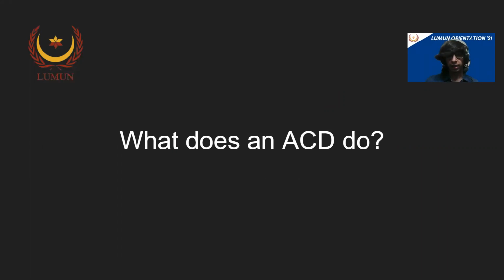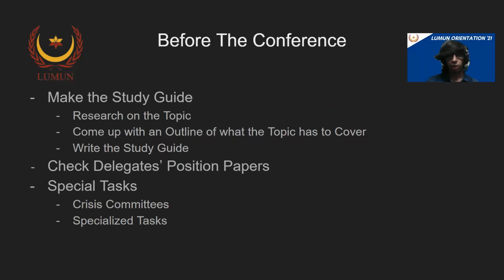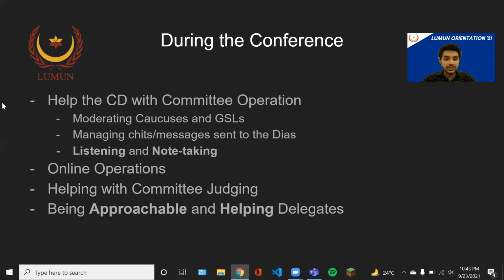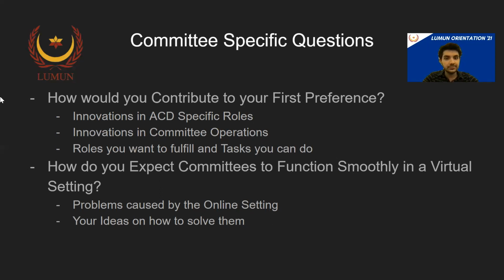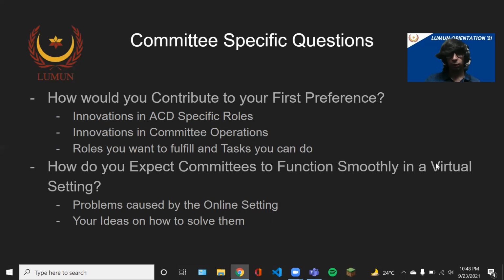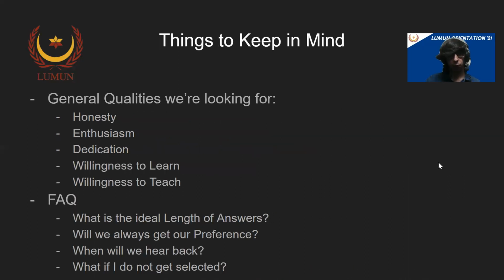A Guide to ACD Applications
Every year LUMUN inducts some of the most talented and skilled individual as Assistant Committee directors who play an integral role in elevating the substantive significance of our conference. Assistant Committee Directors (ACDs) work alongside the Committee directors by moderating delegates, taking notes on committee debate and delegates' participation, and completing any other task required by the committee directors. Their assistance and help is what adds a delectable flow to the proceedings of the Committee.

Watch our USGs dissect the ACD applications.

0:00 Introduction
0:18 Role of ACD: Before the Conference
1:45 Role of ACD: During the Conference
3:19 Crisis Committees
4:11 General Question related to Application
5:01 Committee Specific Questions
7:27 Things to keep in mind